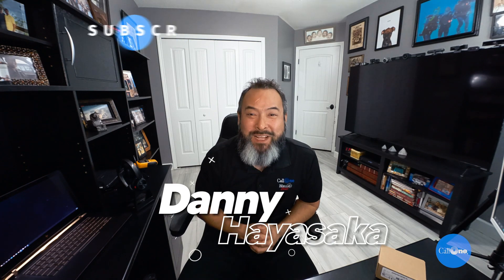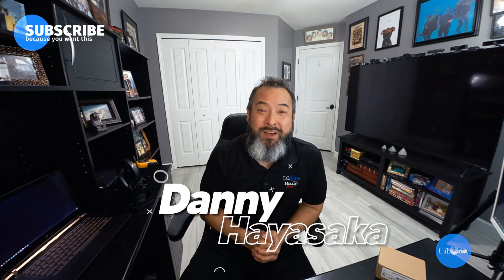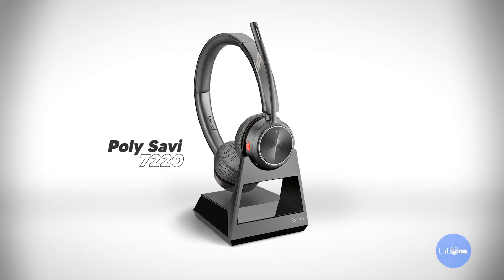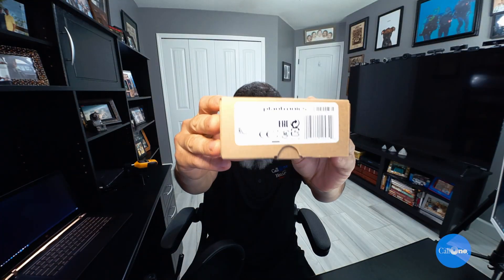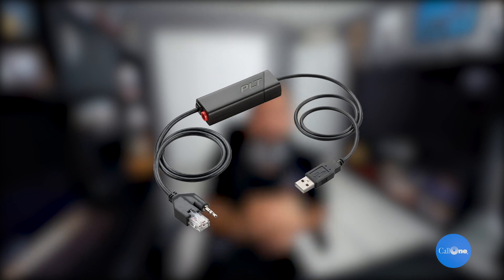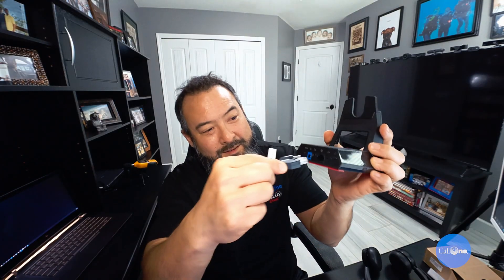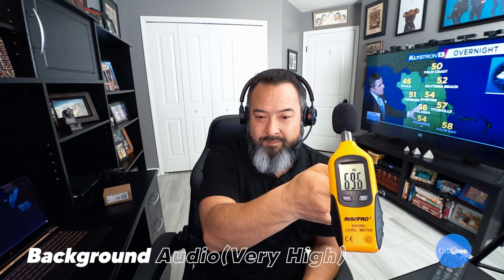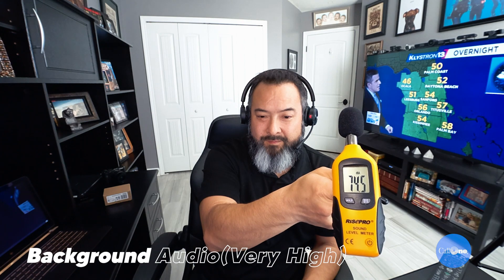How to Connect Poly (Desk Phone Only) Wireless Headset to PC - Tutorial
How do you connect a Poly desk phone only DECT wireless headset to a computer?
In this video we show you how to connect a Poly DECT wireless desk phone only headset to a computer using the Poly Savi 7220. You can do this with Poly (formerly Plantronics) Savi 7210, CS510, CS520, CS530, CS540 and CS545 as well. And since we have it set up, I also include a mic and wireless range test as well! Questions or comments? Drop them in the comment section below!